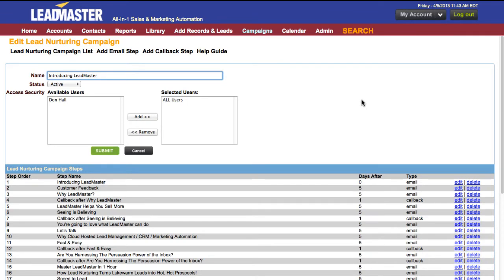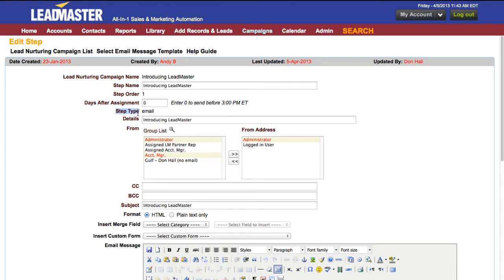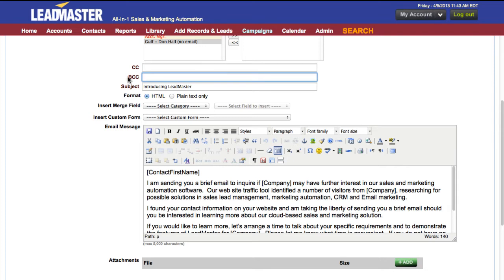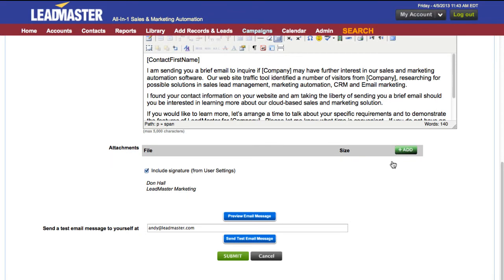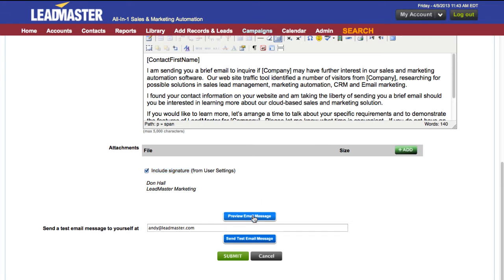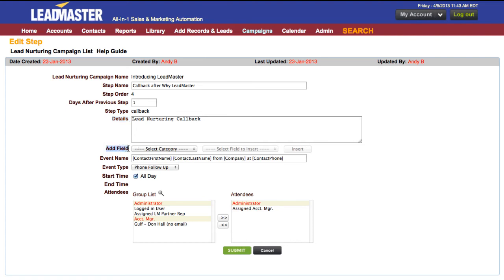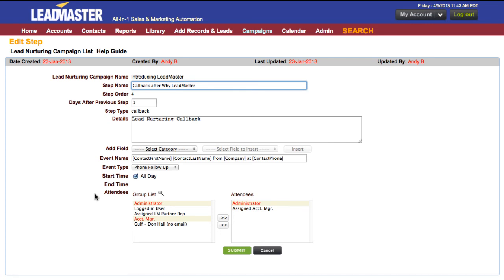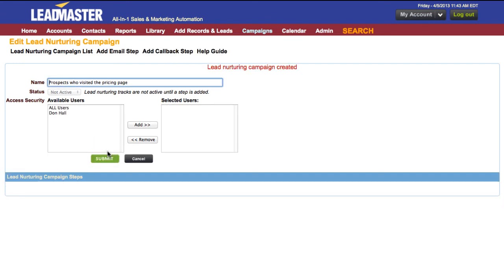Creating & Editing Lead Nurturing Campaigns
How to create and edit lead nurturing campaigns with predefined emails and calendar callbacks.